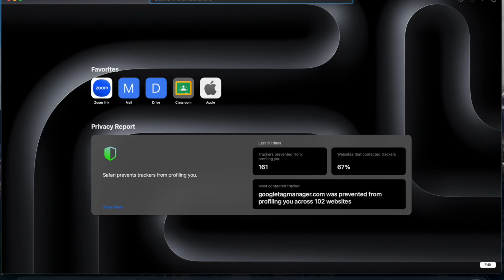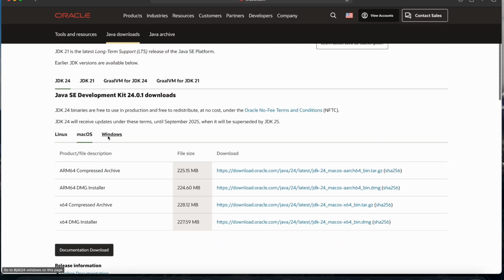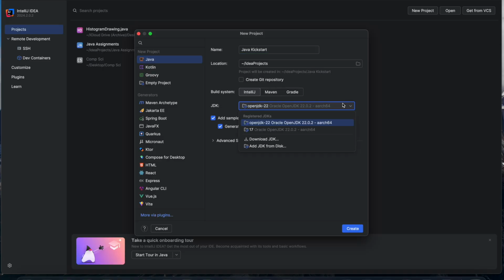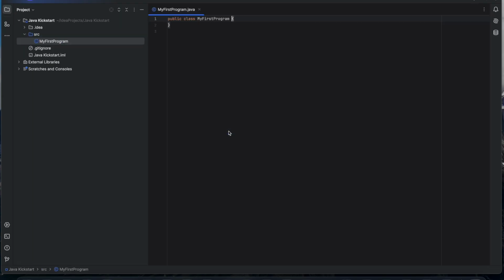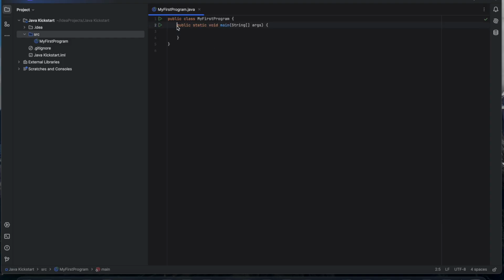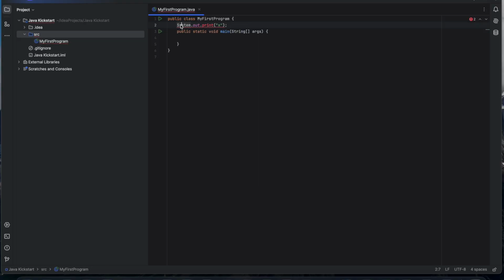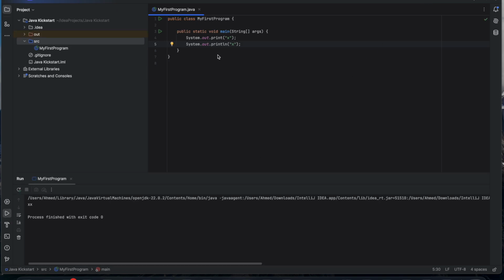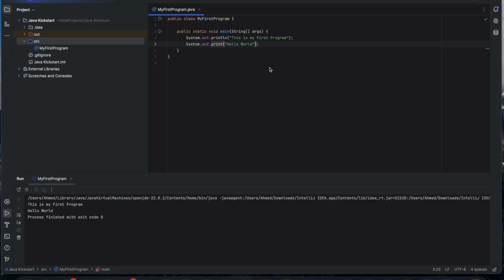Episode 1: Intro to Java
This video cover the very basics of Java Programming. Includes downloading the JDK, different IDE's and writing a program.

Credits: Episode contents are based off of Absolute Java 6th Edition by Water Savitch.